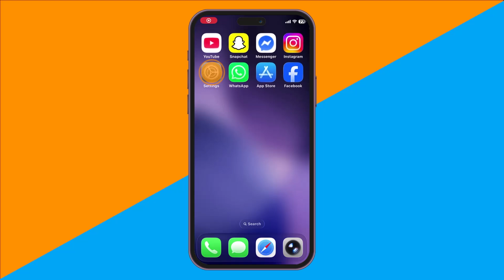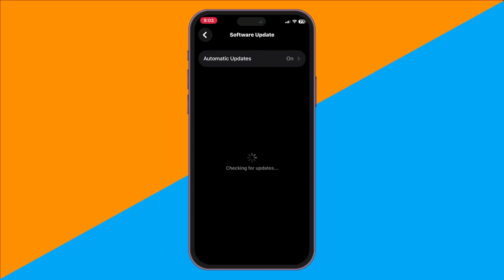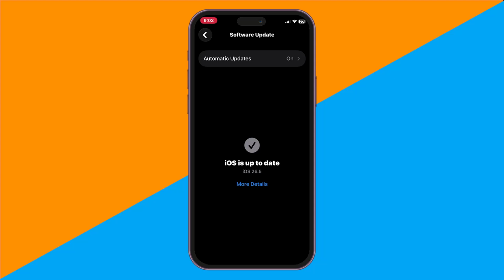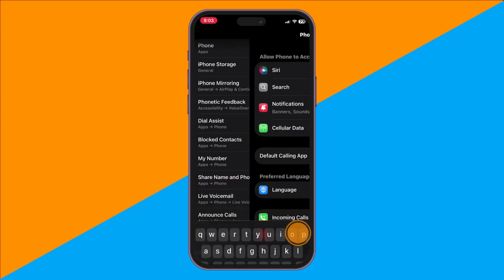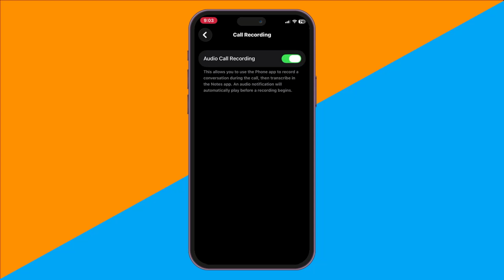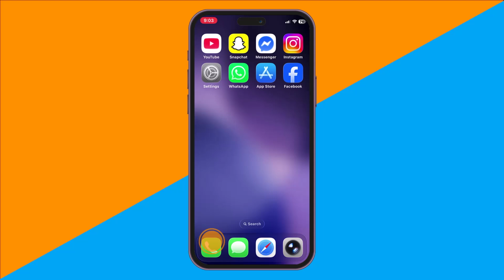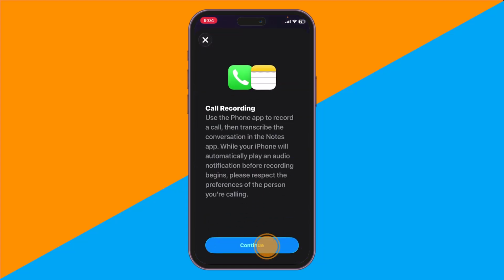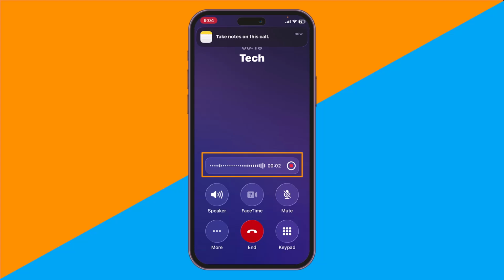Unlock the New iPhone Feature That Records Calls Legally (iOS Call Recording Guide)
Did you know newer versions of Apple iPhone include a built-in call recording feature in supported regions? 📞🎙️

In this quick tutorial, I’ll show you how to enable and use the new iPhone call recording feature and explain the requirements for recording calls legally.

⚠️ Availability depends on your country, carrier, iPhone model, and iOS version.

🧠 What You’ll Learn:
Use the new iPhone call recording feature
Record phone calls on supported devices
Understand call recording notifications
Check if call recording is available in your region
Save and access recorded conversations
⚡ Quick Steps

✔ Update your iPhone to the latest iOS version
✔ Make or receive a phone call 📞
✔ Tap the Call Recording button (if available)
✔ Follow the on-screen notification prompts
✔ Access recordings after the call ends ✅

💡 Important Note

Call recording laws vary by country and region. Always obtain any required consent before recording conversations and follow local laws.

💡 Works on supported iPhones and regions | Beginner-friendly | Updated guide